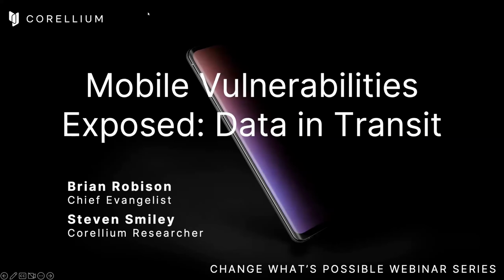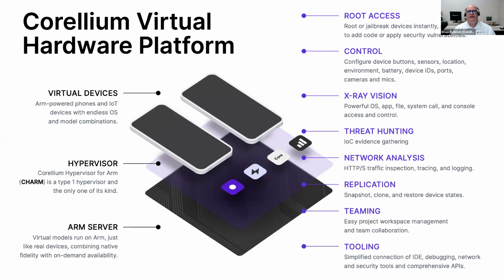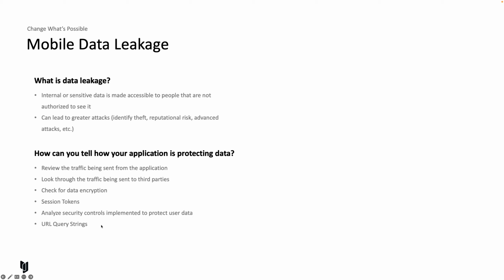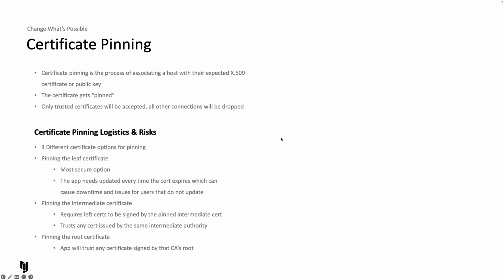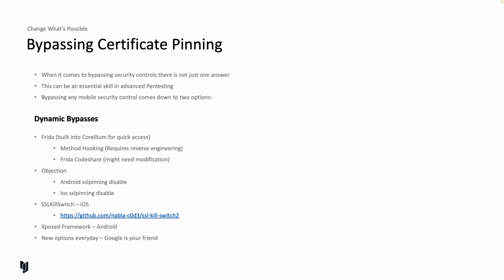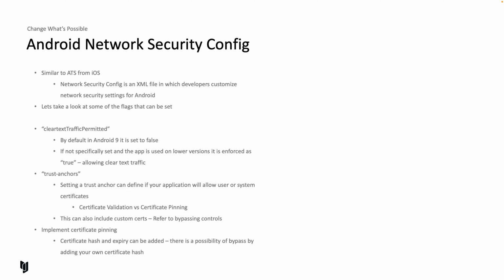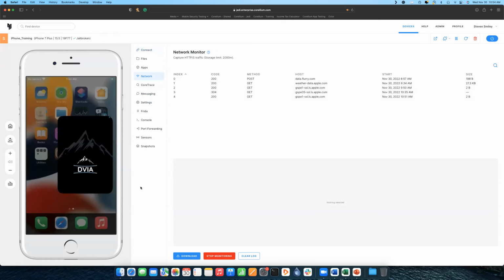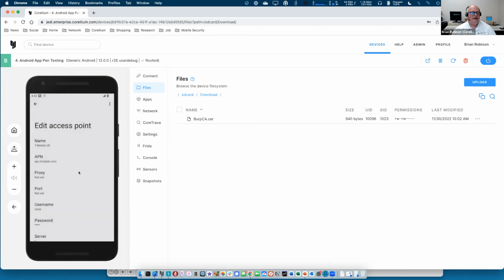How Corellium Helps You To Perform Mobile App Vulnerability Testing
Watch Brian Robison and Steve Smiley demonstrate how Corellium’s Arm-based virtual hardware platform can help you perform data in transit mobile app vulnerability testing.

In this hour-long webinar, watch our experts discuss various pentesting options to protect and bypass data in transit.
0:00 Intro
3:17 Corellium training
5:08 AppSec testing challenges
8:00 Corellium virtual hardware platform
11:24 Mobile data in transit
13:51 Mobile data leakage
19:05 Best practices
21:24 Certificate validation, pinning and transparency
33:27 Bypassing certificate pinning
40:23 Bypassing security controls
41:50 iOS app transport security
43:10 Android network security config
44:41 Pentesting data in transit
51:56 Corellium’s built-in network monitor
54:00 Connecting Corellium to Burp Suite
61:15 Thank you and contact info